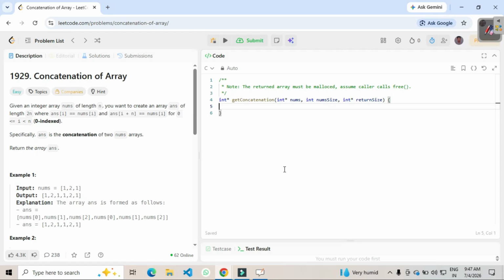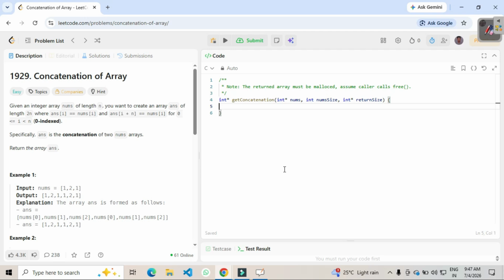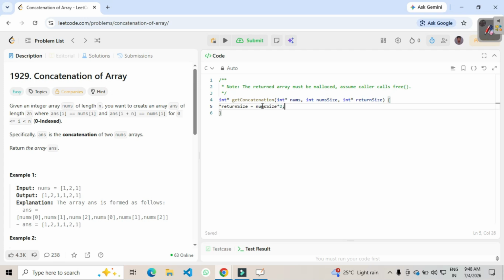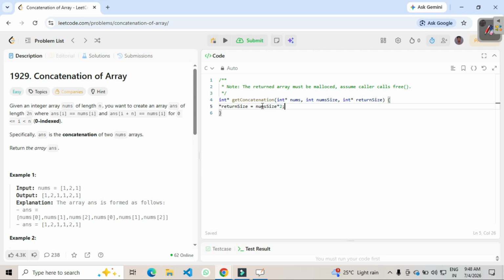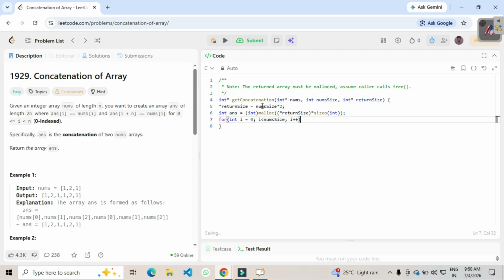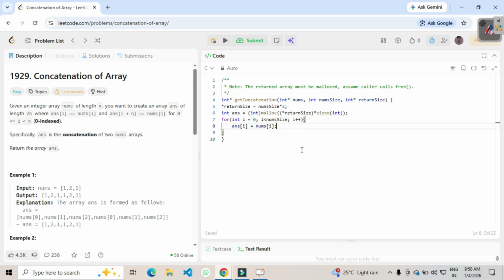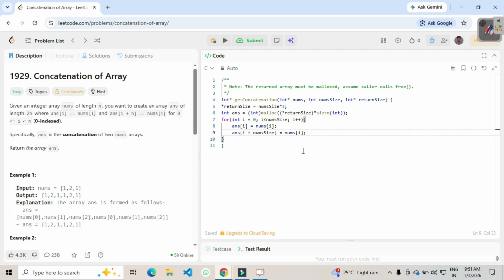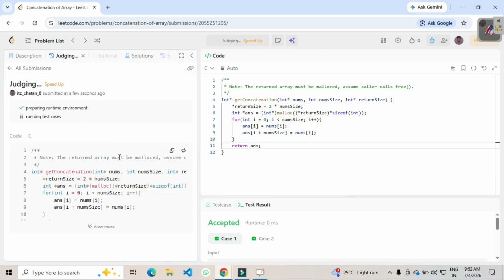LeetCode 1929 C Solution | Coding Step by Step | Concatenation of Array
🚀 LeetCode 1929 C Solution | Step-by-Step Coding Explanation

Welcome back to Liger Lectures! 🦁💻

In this video, we solve LeetCode Problem 1929 in C by typing the code directly on the LeetCode platform and explaining every line in a beginner-friendly way.

🎯 What you will learn: ✅ Complete C Solution ✅ How to Create the Answer Array ✅ Using malloc() in C ✅ Understanding Loops ✅ Line-by-Line Code Explanation ✅ Dry Run of the Code ✅ Time Complexity Analysis ✅ Space Complexity Analysis

💡 Perfect for: 👨‍🎓 C Programming Students 👩‍💻 DSA Learners 🎯 LeetCode Beginners 💼 Coding Interview Preparation

🔥 Problem Name: LeetCode 1929 - Concatenation of Array

📚 First watch the lecture video to understand the logic, then watch this coding video to implement the solution.